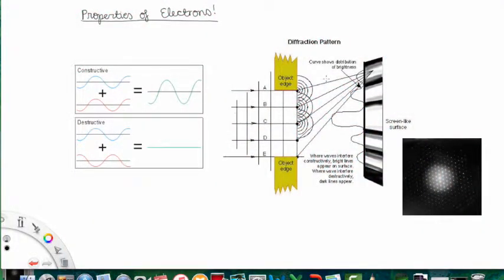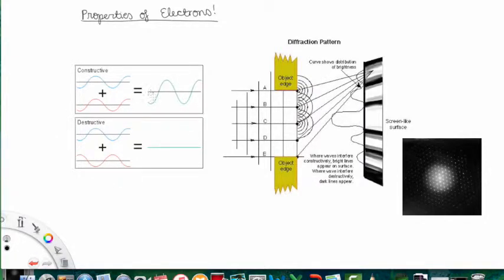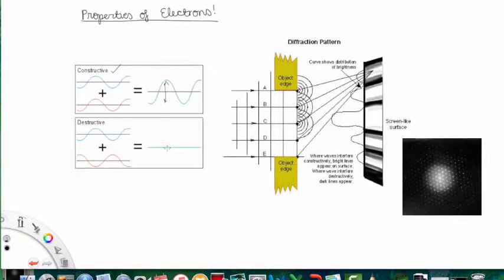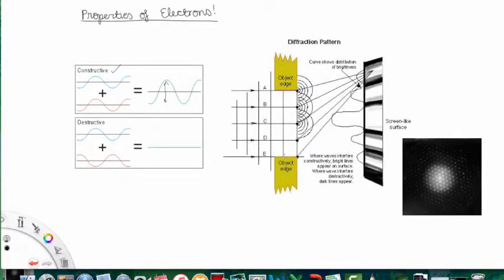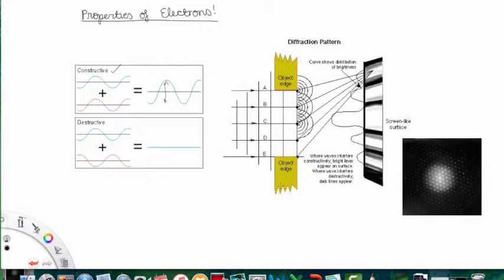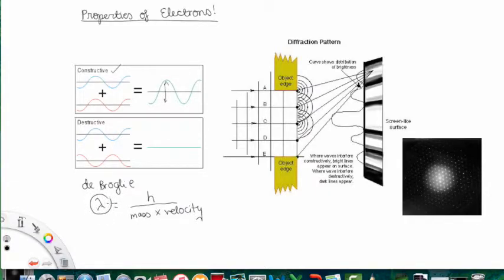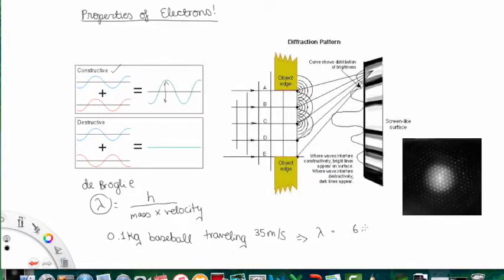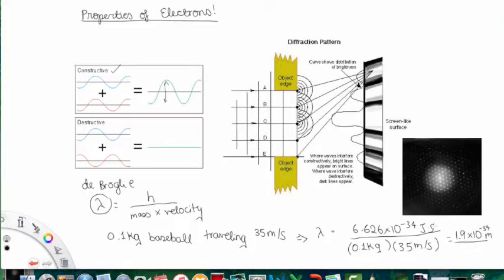Electron Properties | Overview | Structure, Equilibira, Acids & Bases | Griti